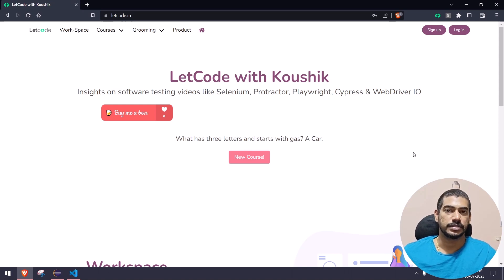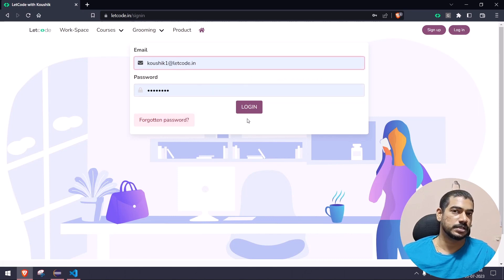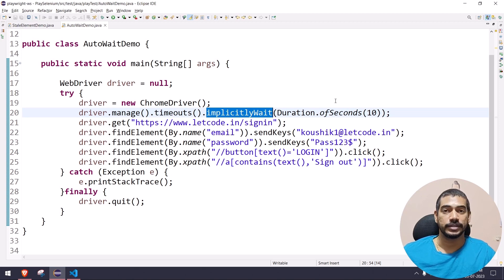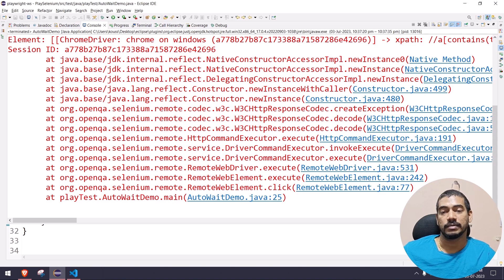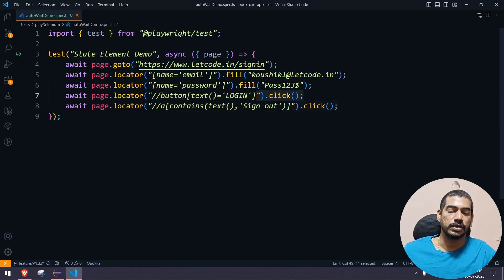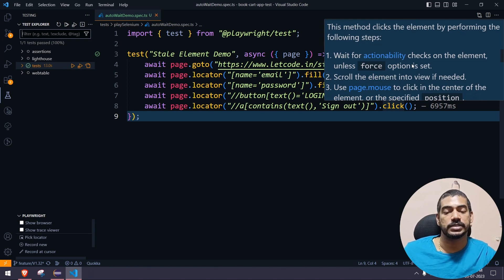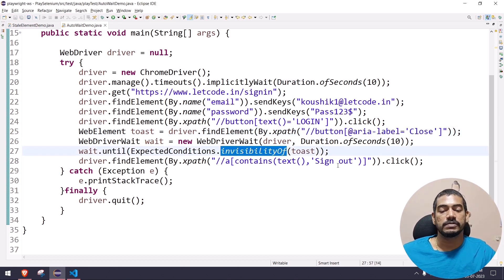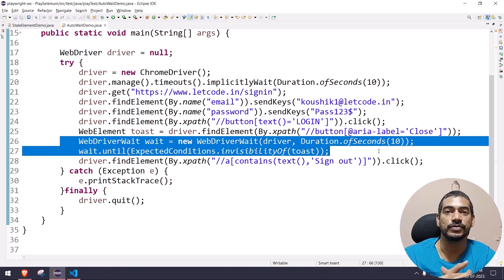There is no Element Click Intercepted Exception | Selenium VS Playwright - Part 2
"Unlike Selenium, Playwright has an inbuilt wait mechanism that helps prevent the ElementClickIntercepted exception, which is commonly encountered while using Selenium."

Playwright's built-in wait mechanism automatically waits for elements to become clickable before interacting with them. It ensures that the element is both visible and enabled before performing the click action. If the element is obstructed by overlays or pop-ups, Playwright waits for them to disappear or become transparent before proceeding with the click action.

This inherent functionality in Playwright reduces the likelihood of encountering the ElementClickIntercepted exception during test automation.
Tamil Youtube Channel:
UPI: koushik350-1@okaxis

SOCIAL